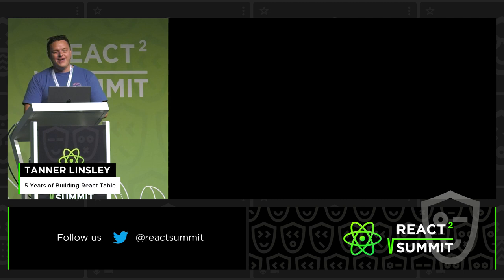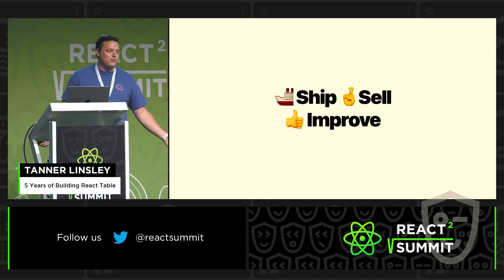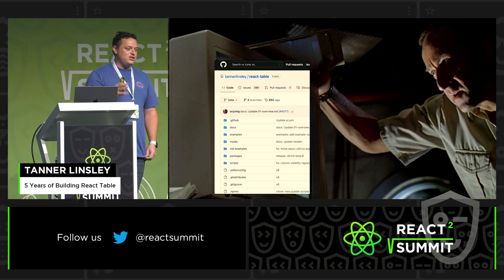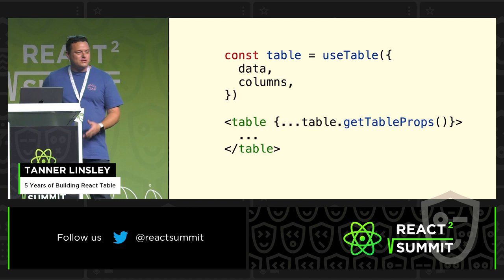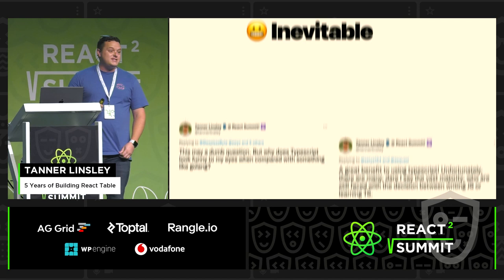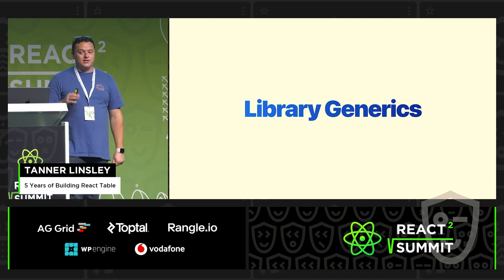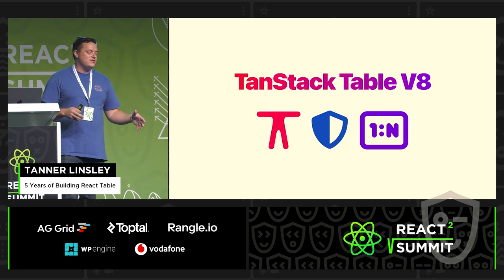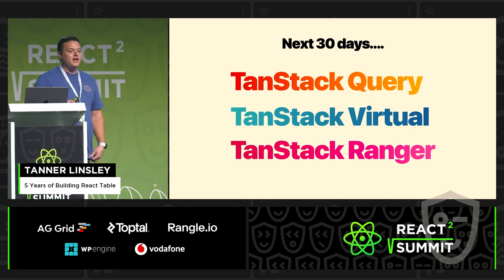5 Years of Building React Table – Tanner Linsley, React Summit 2022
Talk: 5 Years of Building React Table
Join me as a I dive into the history of React Table and discuss everything it’s taught me (both successes and failures!) since I built the first component-based version 5 years ago. We’ll cover tons of sub-topics including, but not limited to: takes a breath ... Headless UI, React Hooks, Advanced TypeScript, Branding & Naming-Things, Build Pipelines, Open Source Software, API Design, React/JavaScript performance and even Framework Agnostic Tooling!